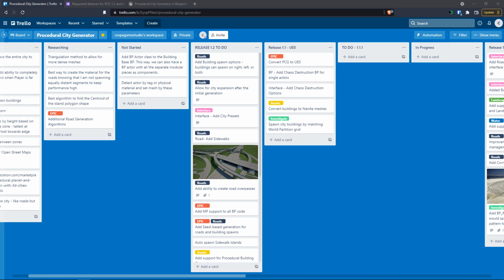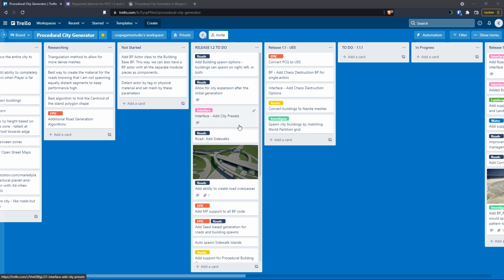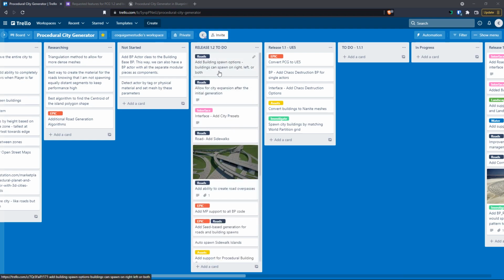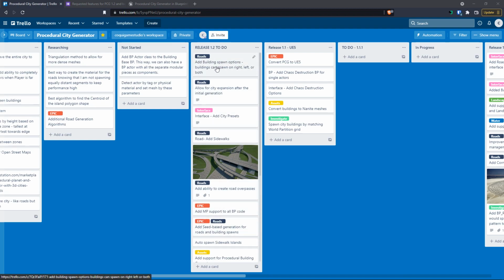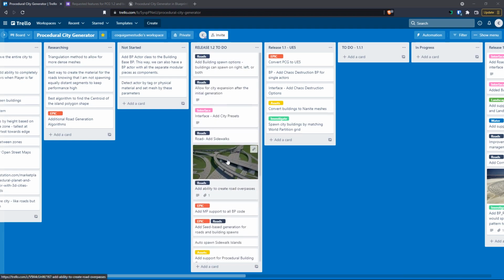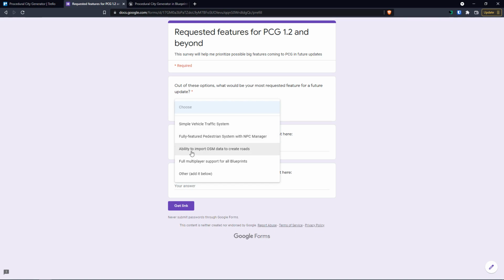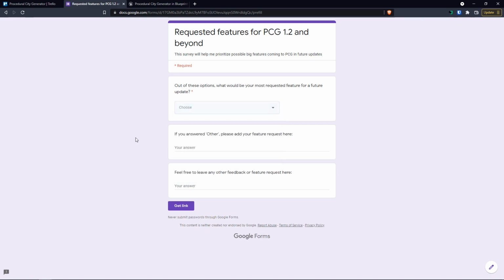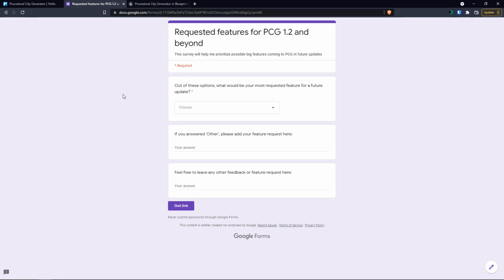What's next for PCG? Please take the survey and let me know!